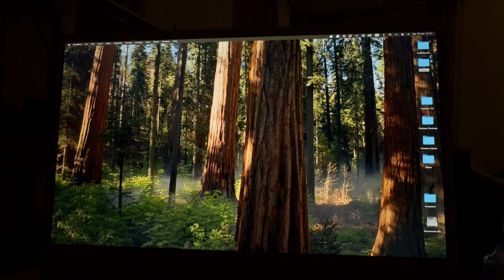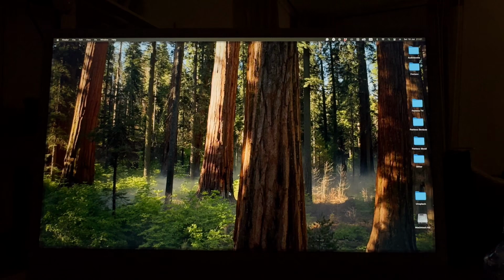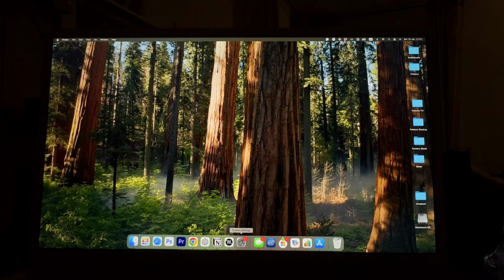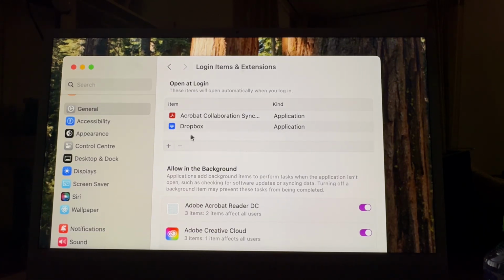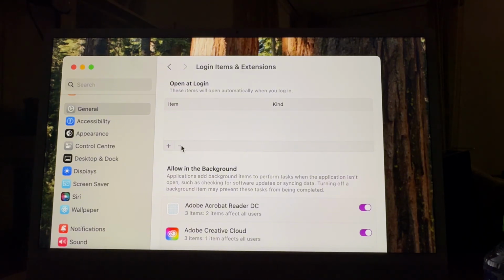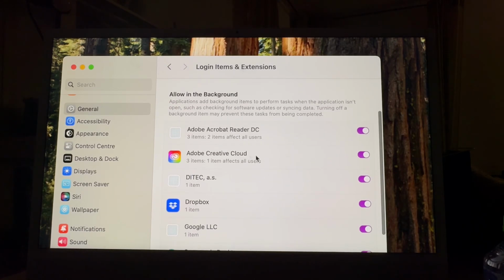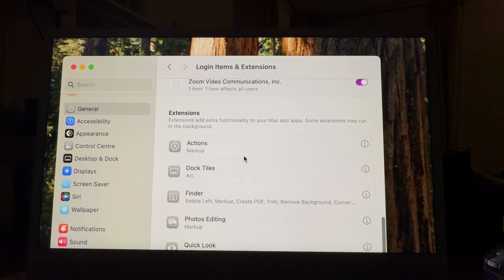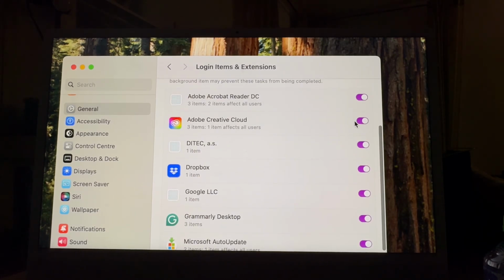How to Disable Startup Notion in Mac (tutorial)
In this video, we’ll show you how to disable Notion from starting up automatically on your Mac. Follow these easy steps to adjust your settings and prevent Notion from launching when you start your computer.